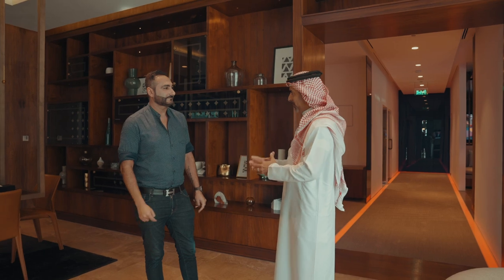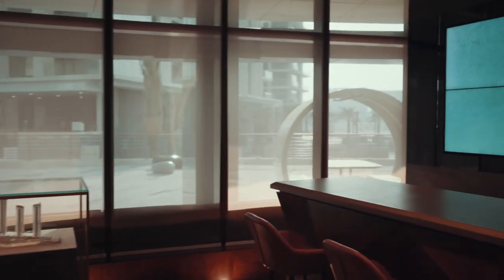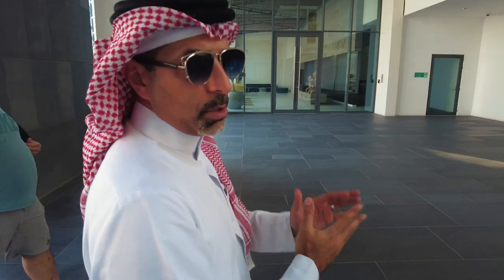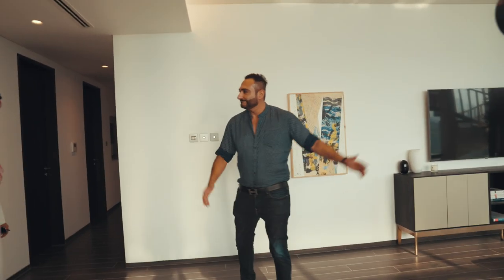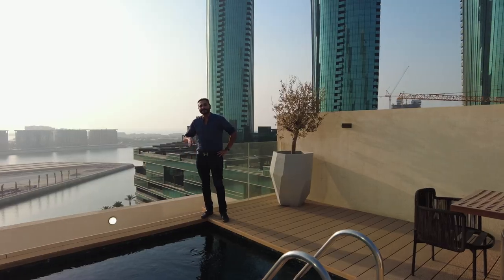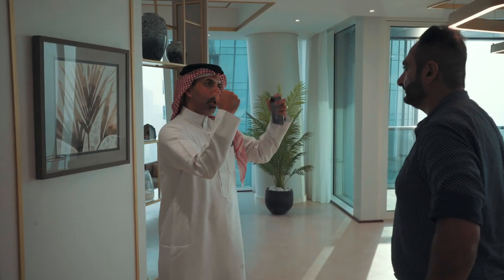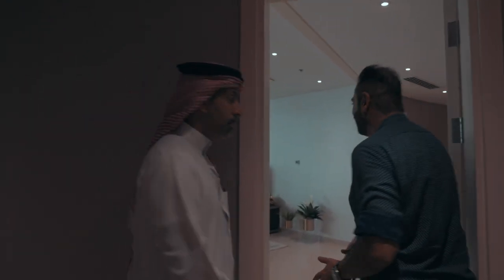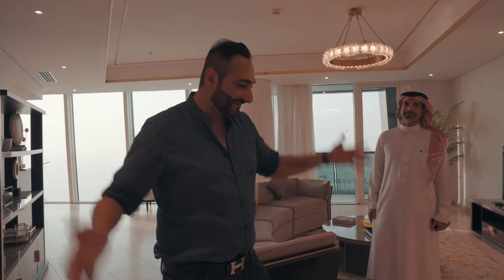$3 Million USD Penthouse in Bahrain! Most Expensive Apartment in Bahrain!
We visit one of Bahrains Most Expensive apartments in the heart of Manama.

This Penthouse is located in Bahrains Harbour, and the buildings are known as Harbour Heights.

Ahmed Khalfan gives us a full tour of the facilities and apartments.